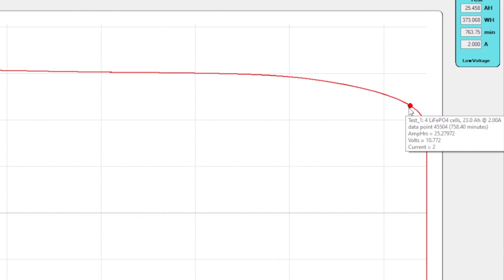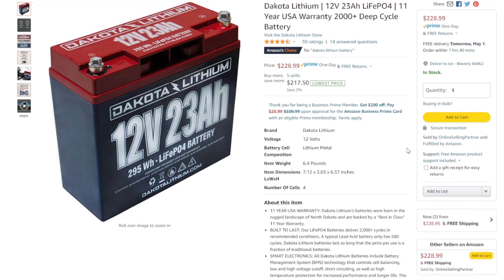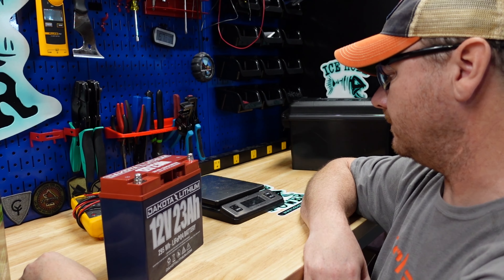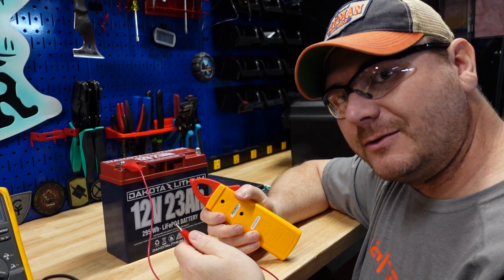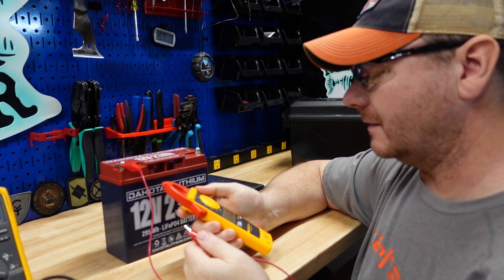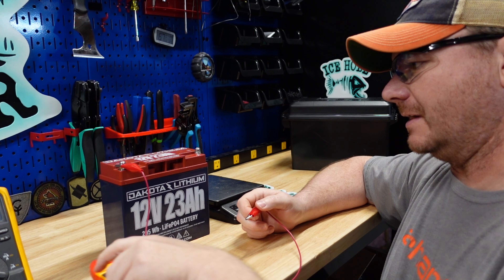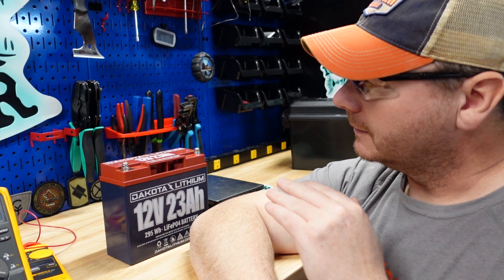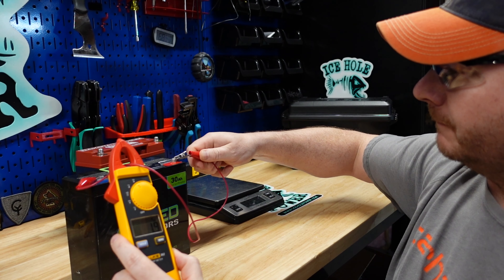Dakota Lithium 23Ah Review and Teardown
In this video I test and teardown the Dakota Lithium 23Ah LiFeP04 battery. This video is a must watch if you own this battery!

Tools and supplied that I use in this and other YouTube videos can be found here:

I just don't have time to answer all the emails asking for battery or electrical advice.

Ice Hole Power is a participant in the Amazon Services LLC Associates Program,